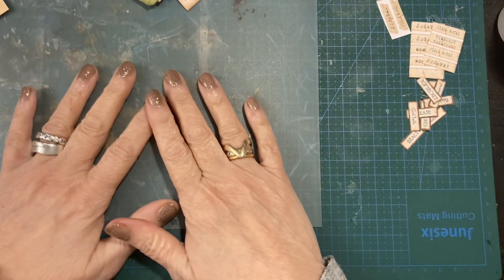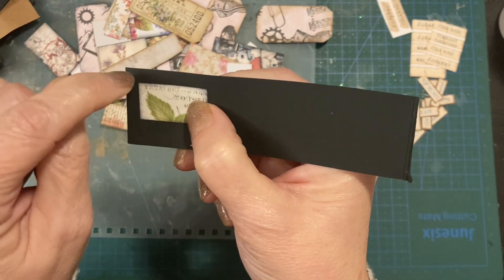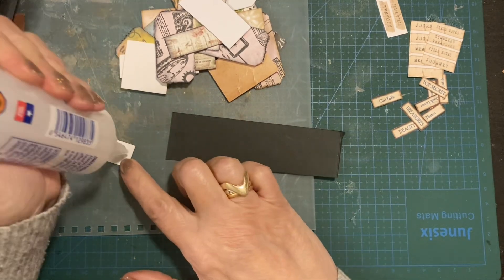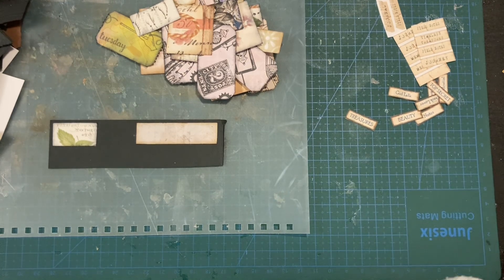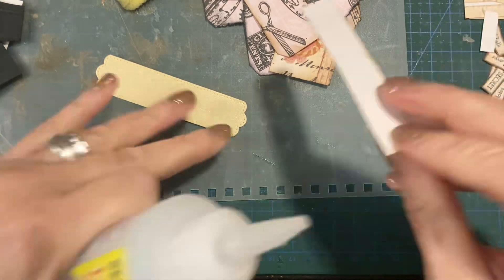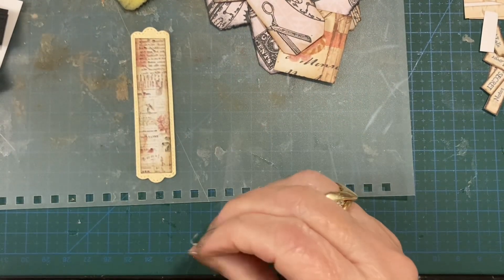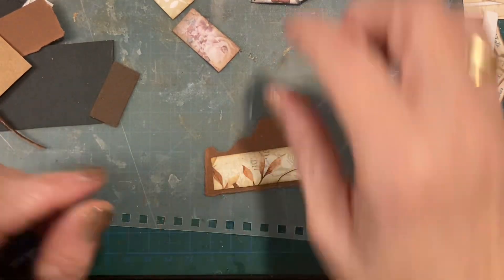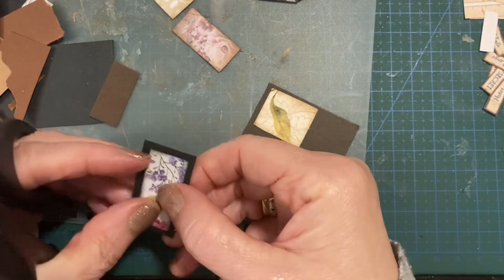Making little labels out of scraps of paper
Using paper scraps to make little labels